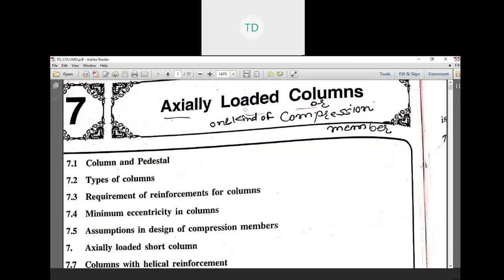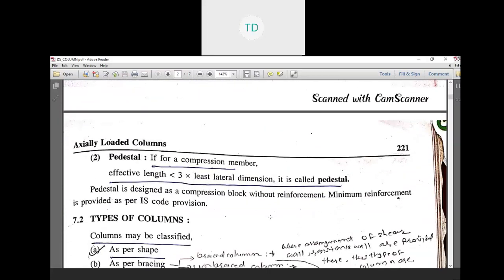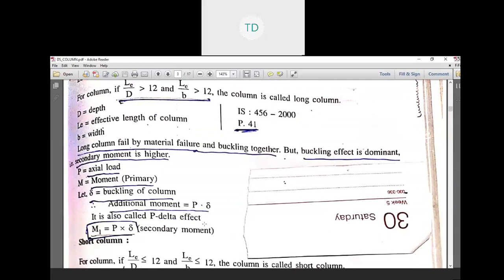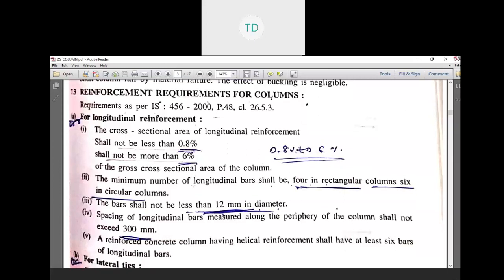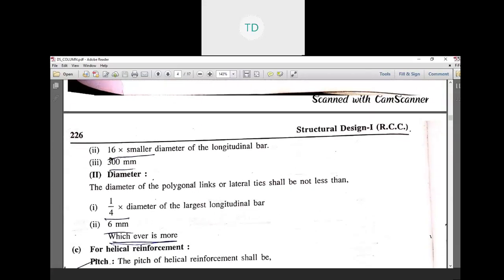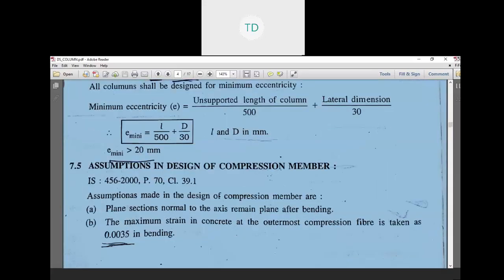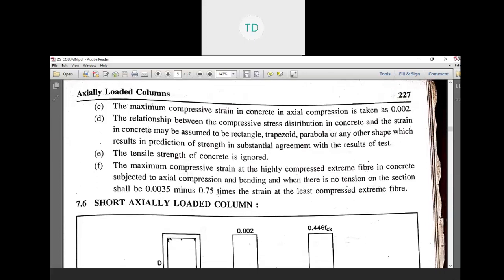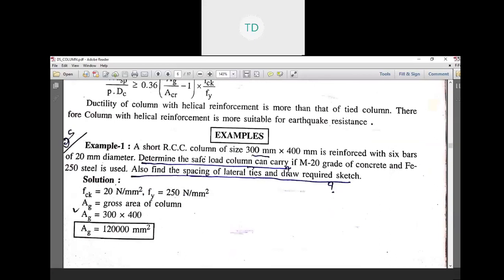3150612| Design of Structure | Column Design-1.1